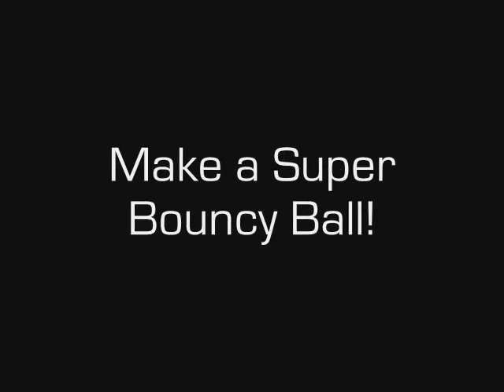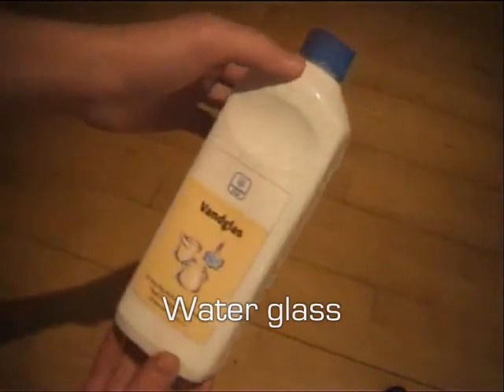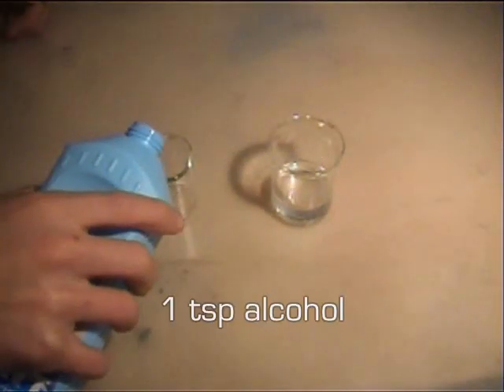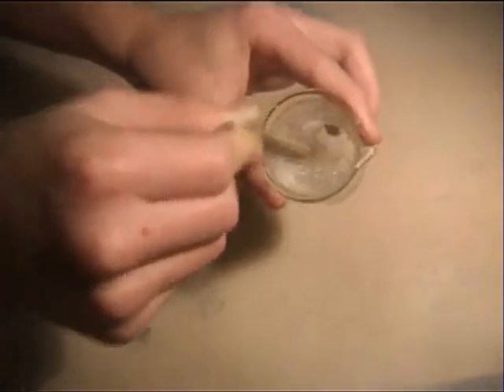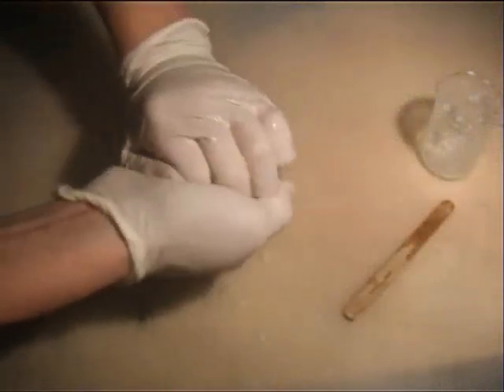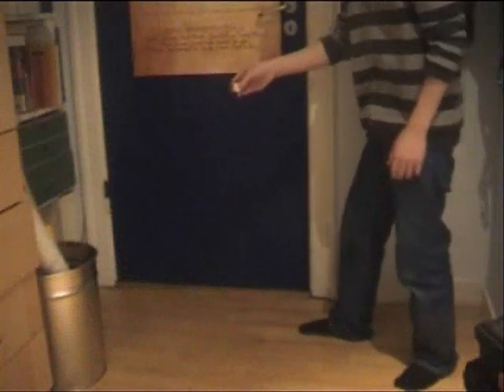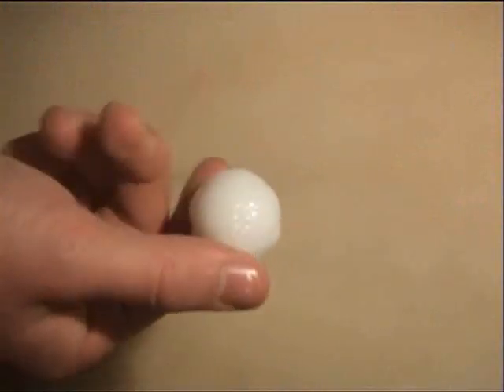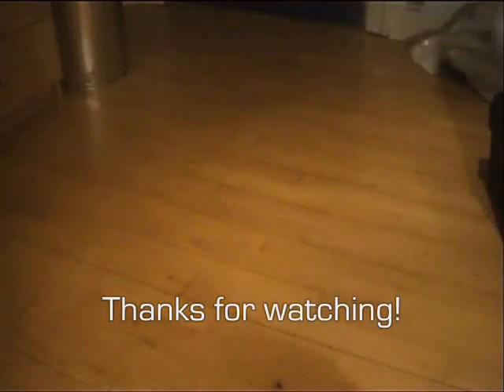Make a Super Bouncy Ball!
Cool chemistry experiment:
Make your own polymer bouncy ball!